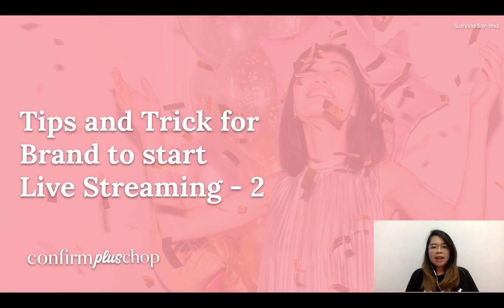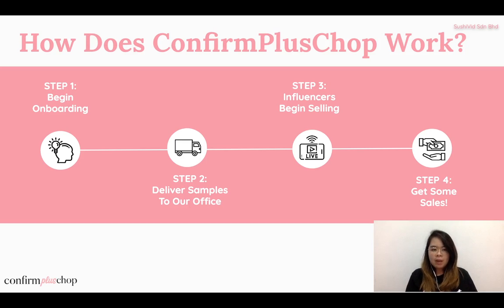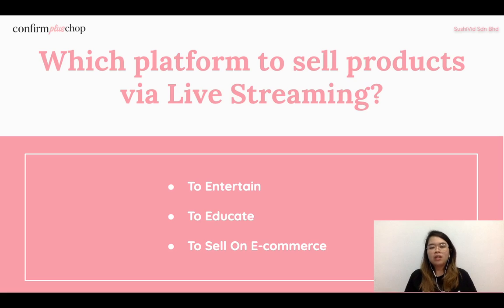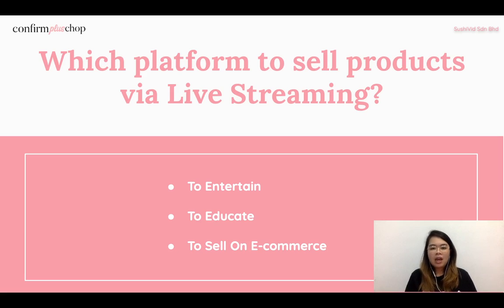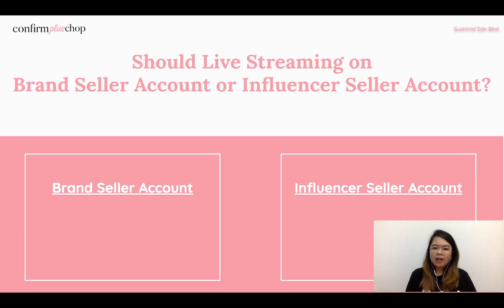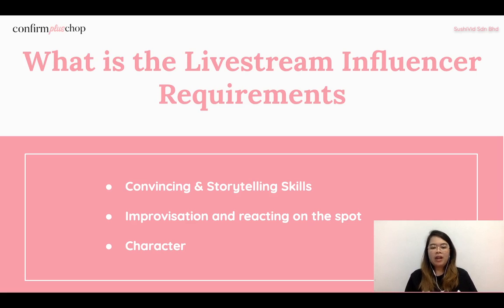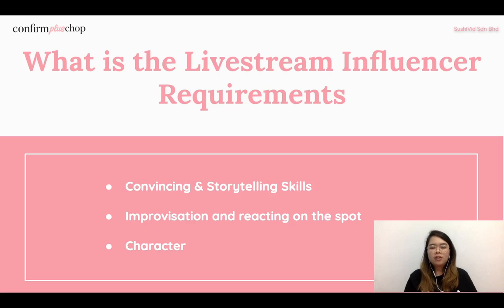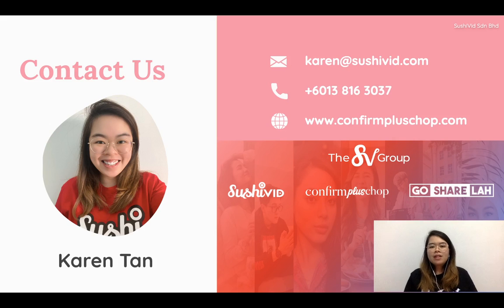Which Platform Should A Brand Live Stream On?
In this video, we're talking about the Tips & Tricks for Brands to start Live Streaming. We'll be talking about WHICH platform to live stream on, SHOULD you live on a Brand or Influencer account, and WHAT are the requirements of a live streamer.

SushiVid (The SV Group) is an influencer marketing company with multiple business models.

Talk soon!